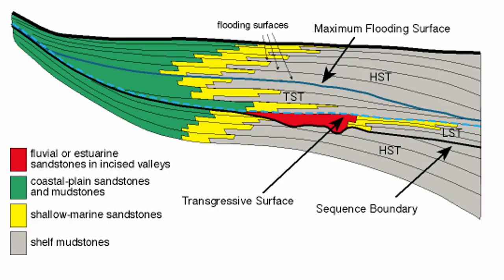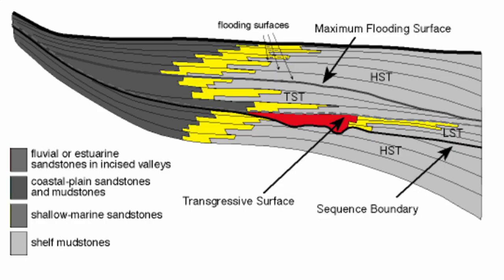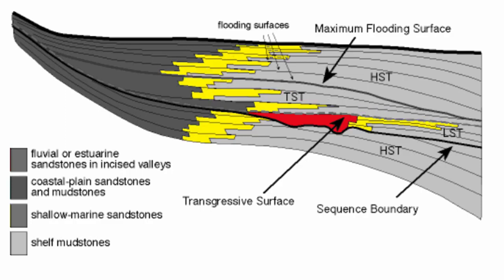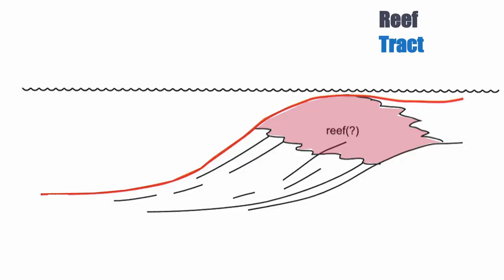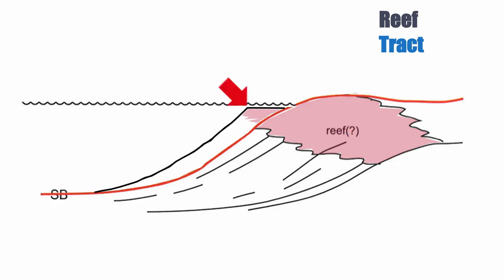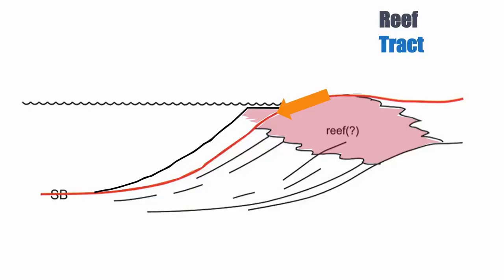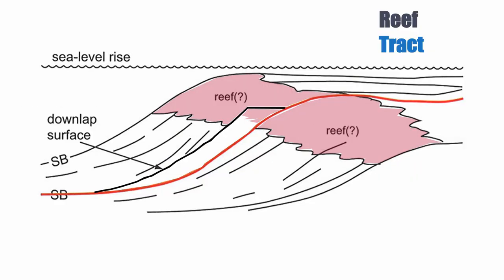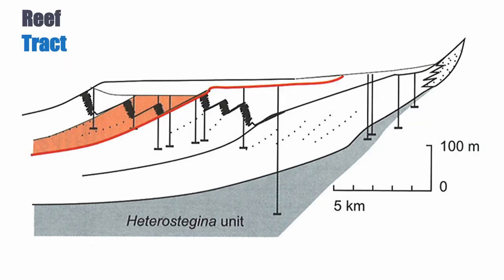Systems Tracts | Sequence Stratigraphy Basics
Free Course
 “Well Logging Introduction”
• Initiative training service, training your team and apply courses in your real case study with all support you need to solve complex problem with after courses service, self-training course give you video lectures with specialists in your field: